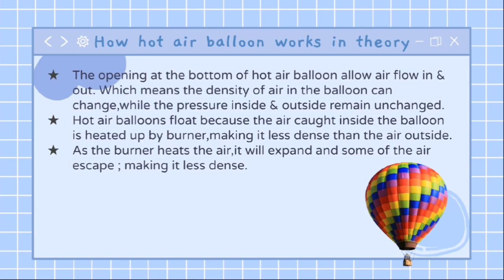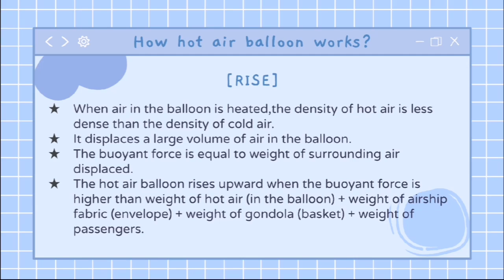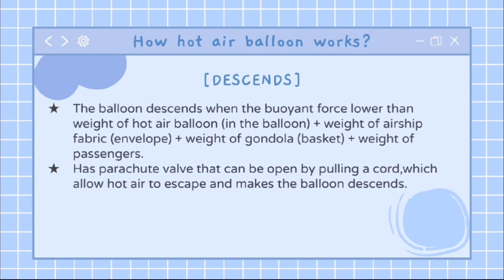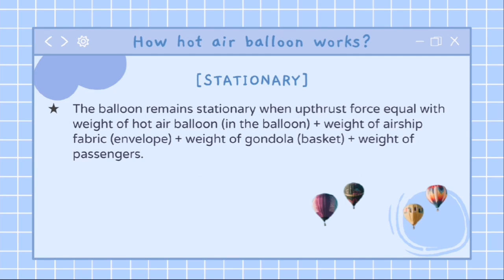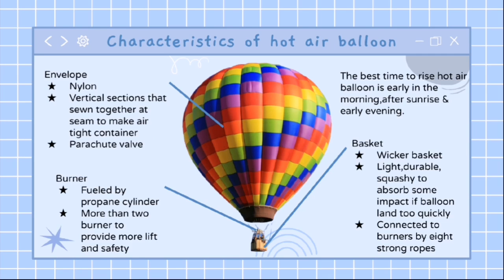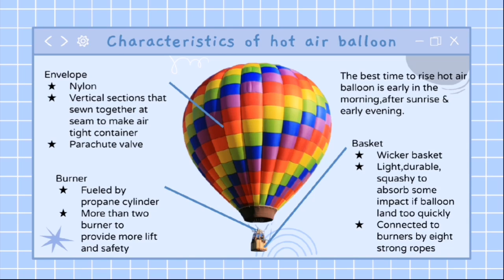Hot Air Balloon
Presented by
Syaidatul Izzati binti Ahmad Zaidi
5 Dinamik.
SMART Kuantan,
Pahang

2.6 Archimedes' principle
Application: Hot Air Balloon